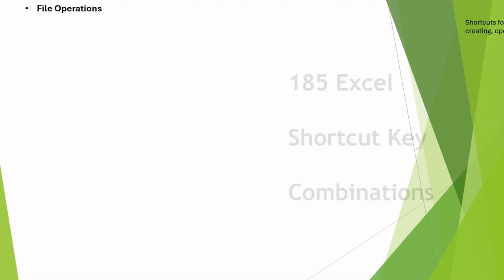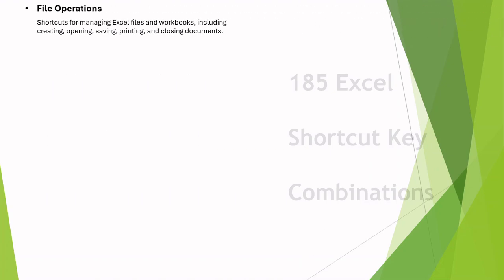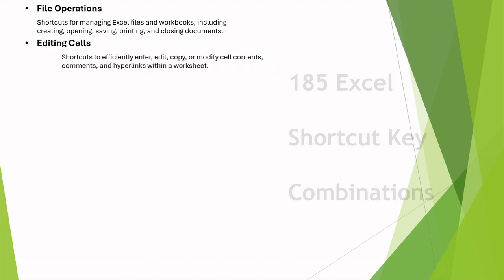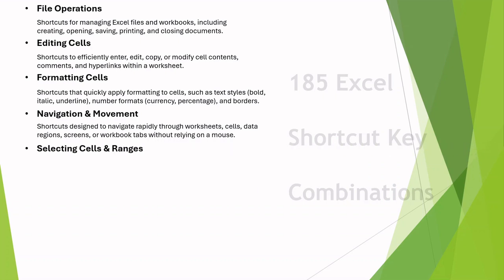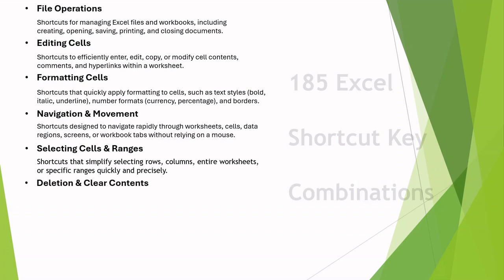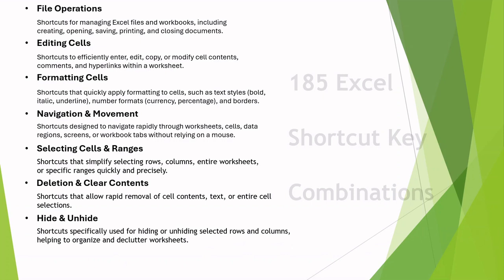Excel Shortcut Keys Cheat Sheet: Free Download!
Want to save time, boost productivity, and impress your coworkers in Excel? This video gives you a high-level overview of Excel shortcut keys clearly organized by category, making it easy to find and learn exactly the shortcuts you need—without memorizing hundreds of combinations.

Whether you’re editing cells, formatting worksheets, or navigating data, this guide helps you instantly locate the shortcuts that matter most to you.

✅ Download your FREE PDF guide containing the complete list of 197 Excel shortcut keys (including bonus shortcuts) clearly grouped by function: [Insert your website link]

👉 What's covered in this video:

Clear explanations of Excel shortcut groups.
How shortcuts benefit your workflow.
Quick reference to simplify your Excel experience.
No memorization needed—just smarter shortcuts.
Enjoy mastering Excel!